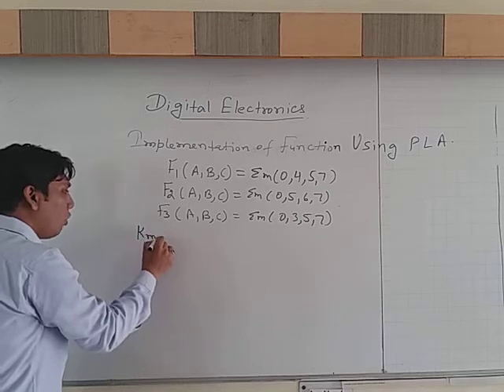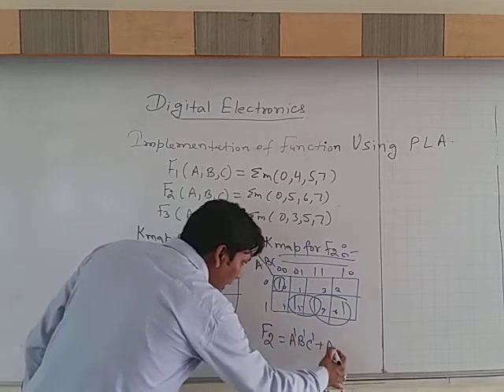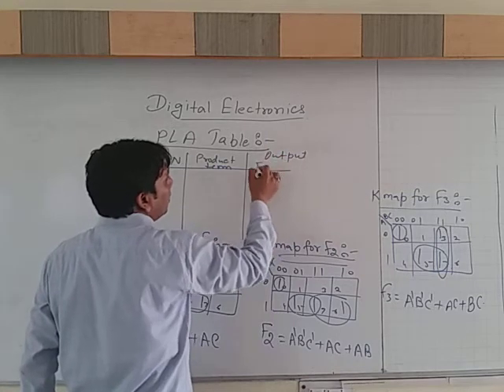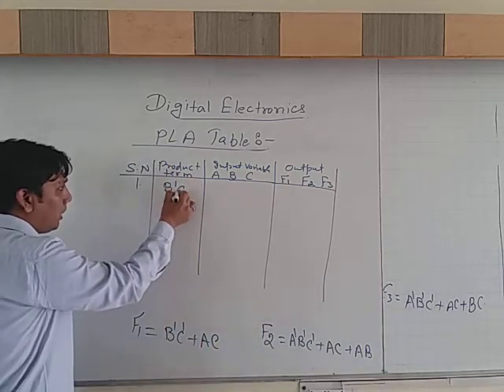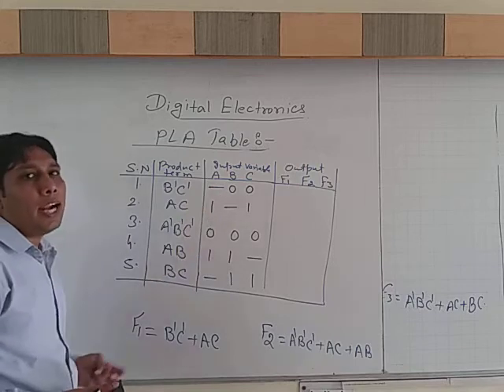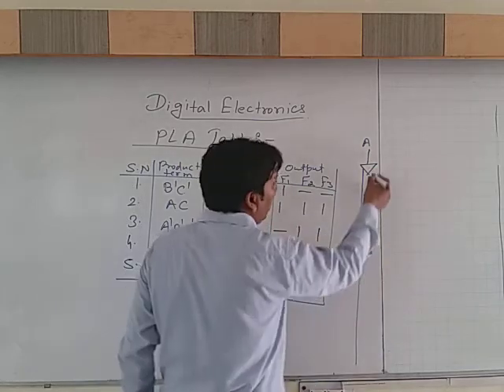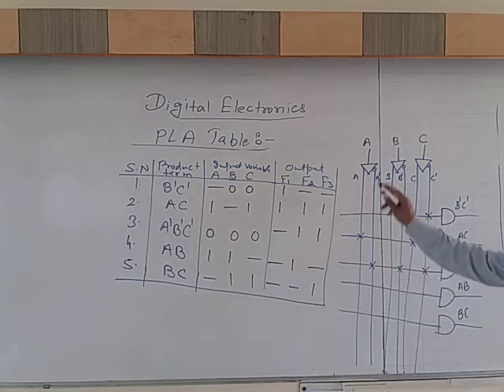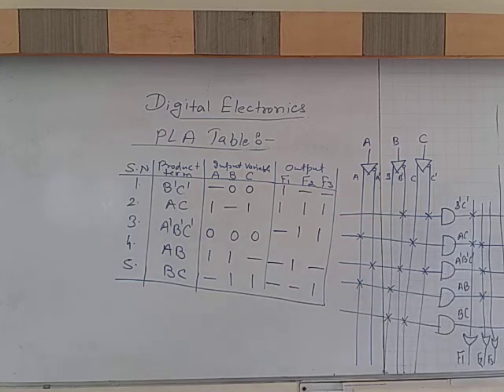Implementation using PLA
Implementation of functions using PLA.